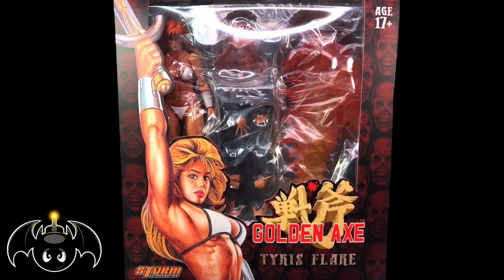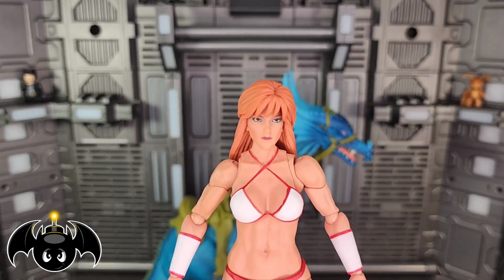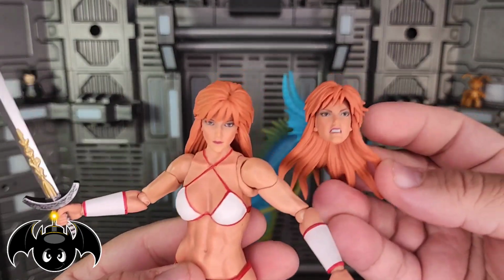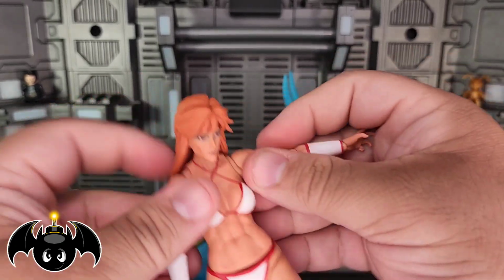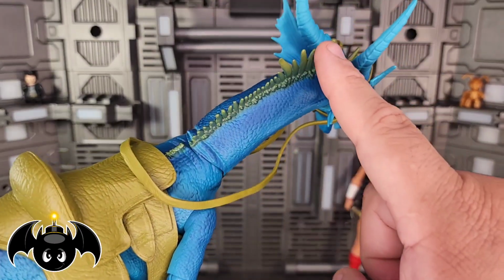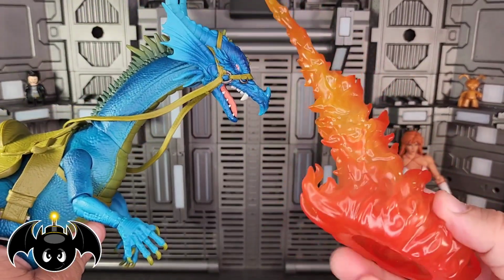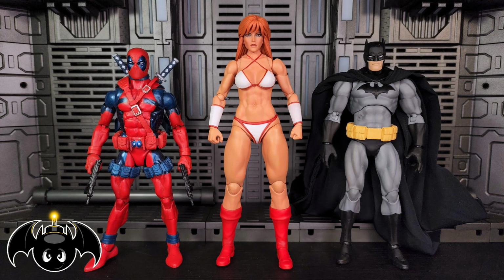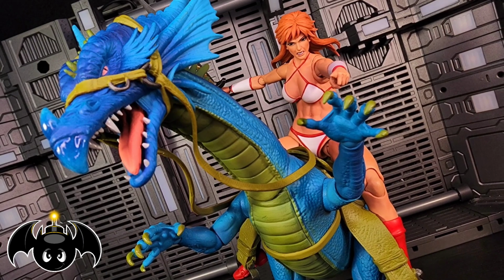Storm Collectibles Golden Axe Tyris Flare action figure review.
Head over to Agelessgeeks.com for awesome action figures like this and all the things you love.